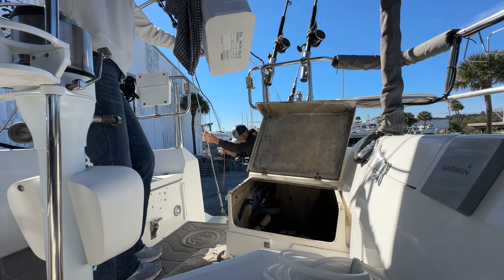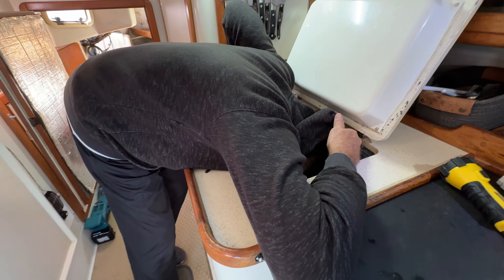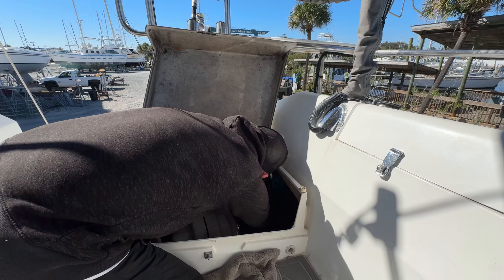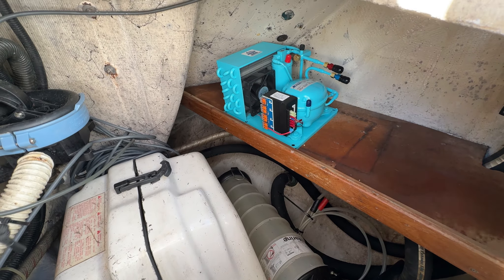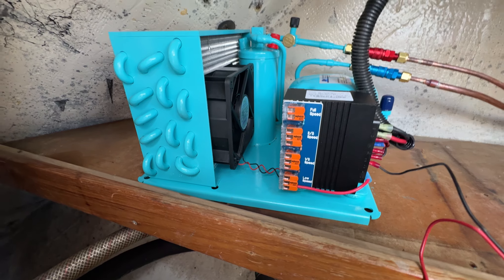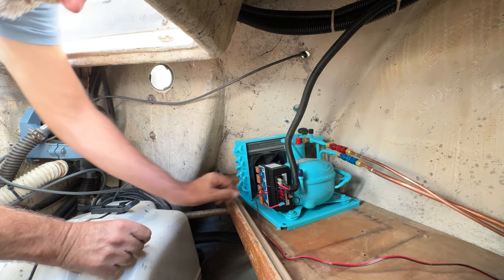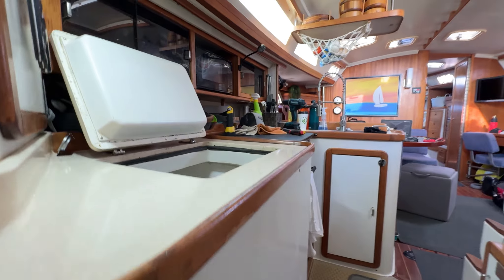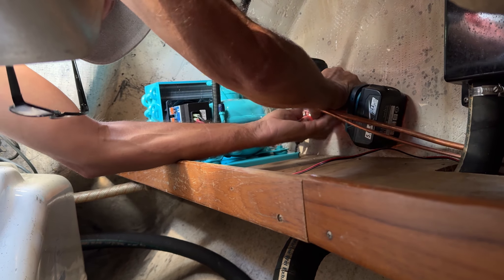Refrigeration System Upgrade. Technautics CoolBlue. Ep. 67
In this week’s episode we are doing an upgrade I have been looking forward to for at least a year!  Replacing our Dometic refrigeration system on our 1995 Catalina 42 sailboat and upgrading to the more efficient Technautics CoolBlue marine refrigeration system!